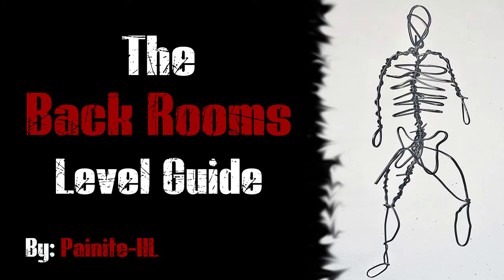The Back Rooms Level Guide (1-8) | Creepypasta/NoSleep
Hey! i see u came down to the description section, thank you for giving this video even a second of your time and thank you for any support you gave this channel wether that be a view, a like, or if u went the extra mile and subbed! I hope to see you again soon!!

Music Used in This video:
2 Hours of Dark Creepypasta Music by Piano Horror